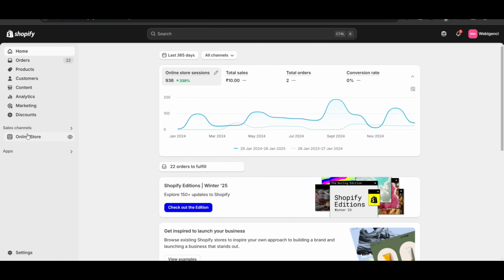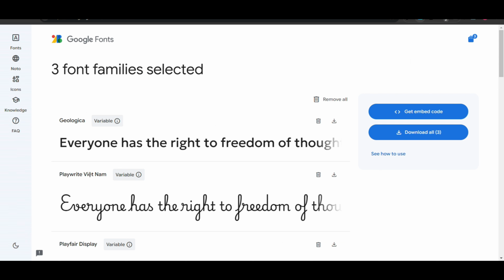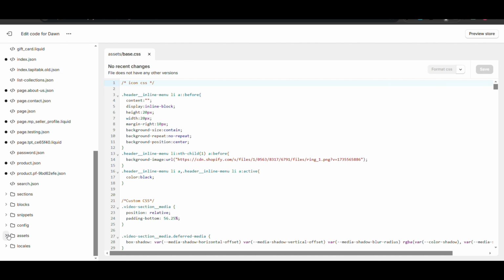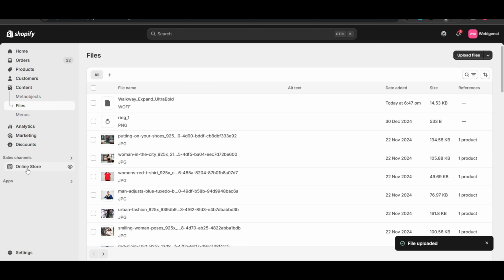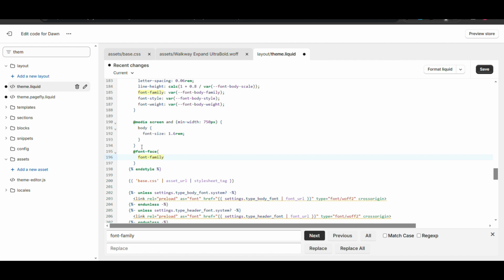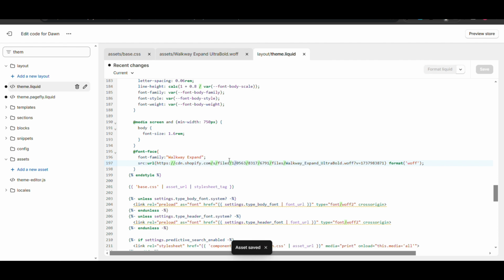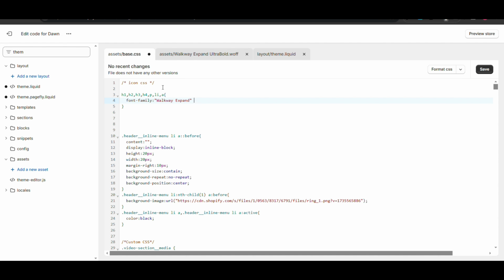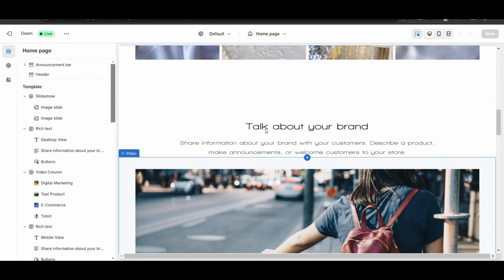How to Add Custom Fonts in Shopify | Add New Google Font to Your Shopify Store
Want to customize your Shopify store with unique fonts? In this tutorial, I’ll show you how to add custom fonts to Shopify, including how to use Google Fonts and upload your own fonts. Whether you’re looking to improve branding or enhance your store’s aesthetics, this step-by-step guide will help you easily update fonts in your Shopify theme.